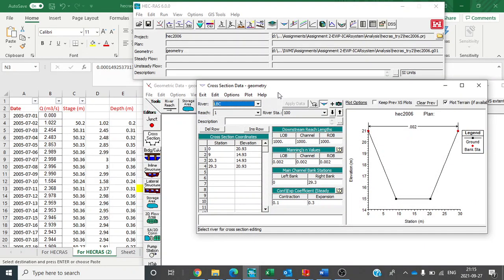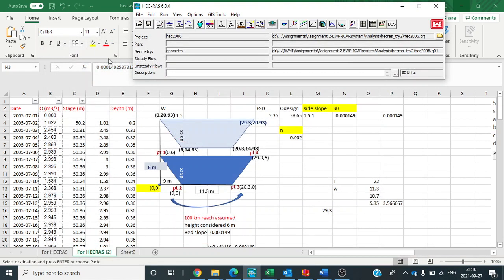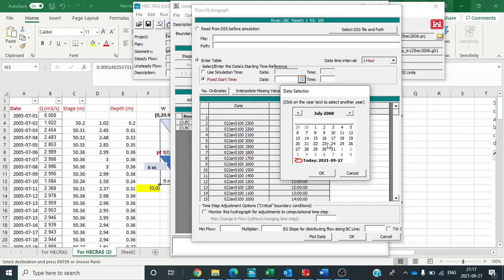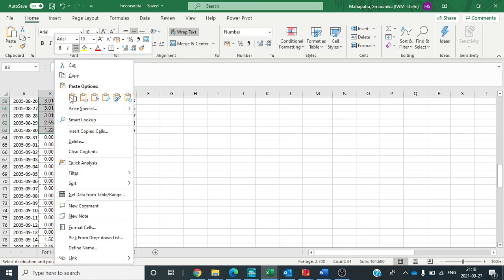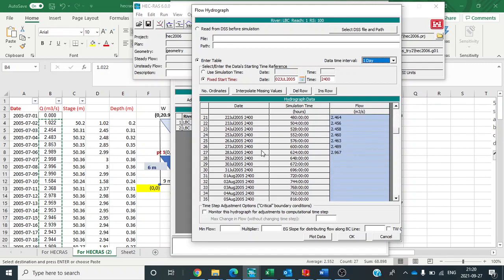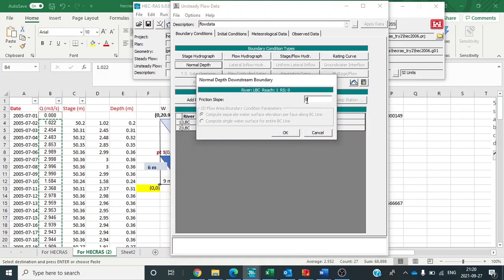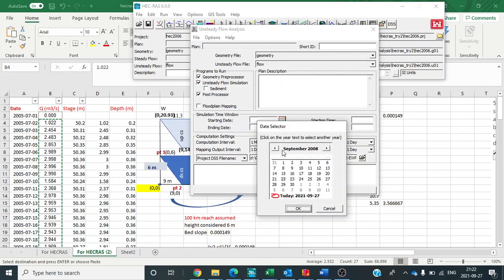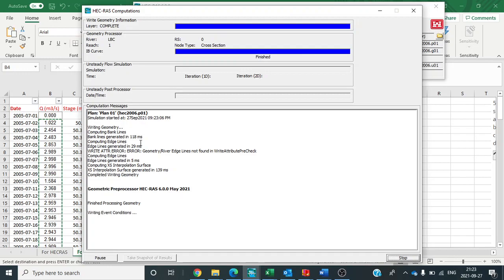Water Depth from Discharge using HEC-RAS part2